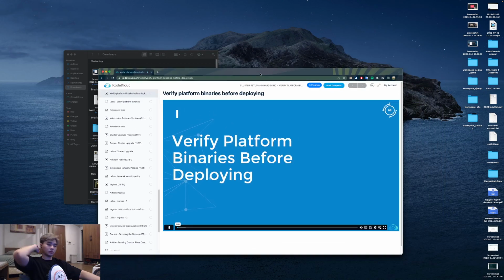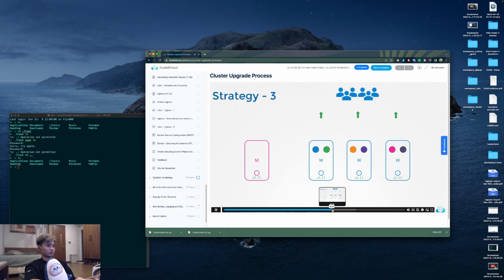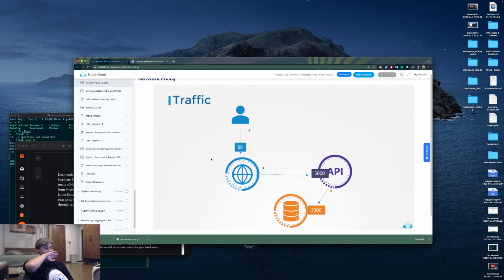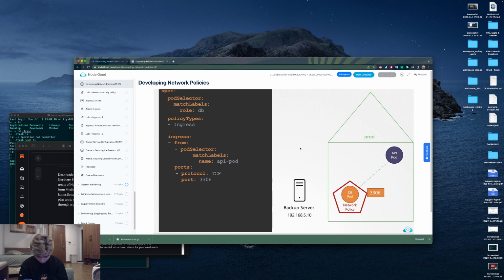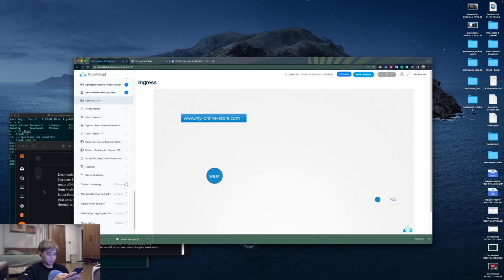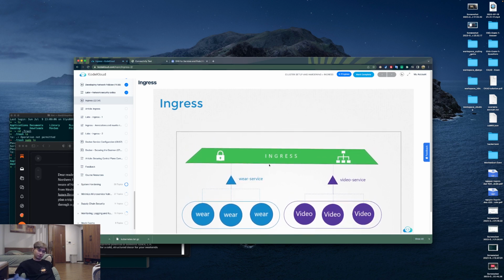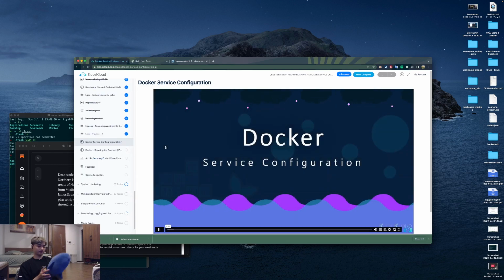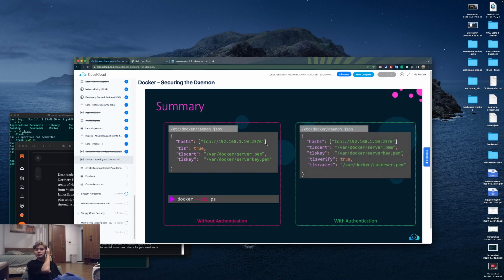CSK Part "?" + 1